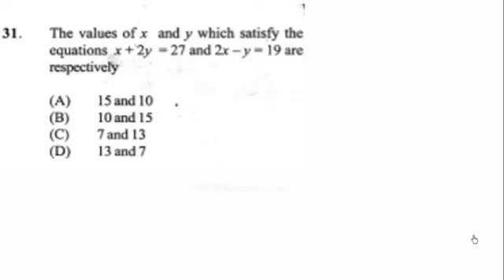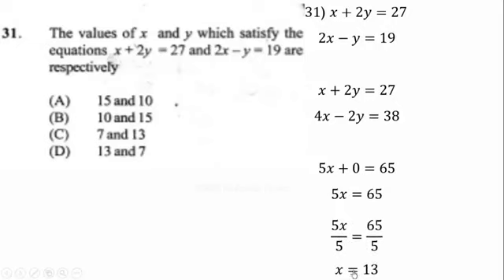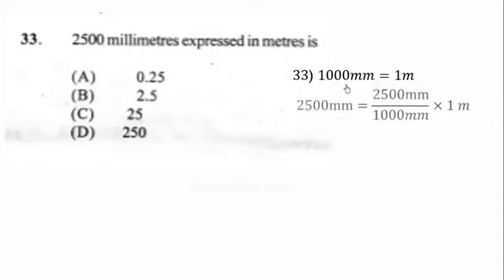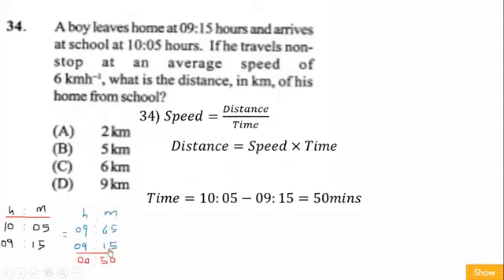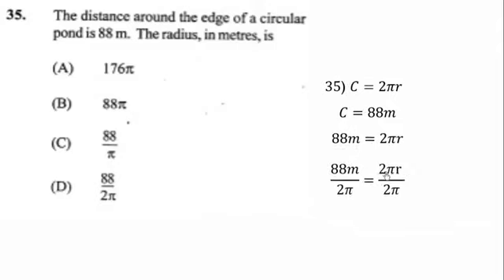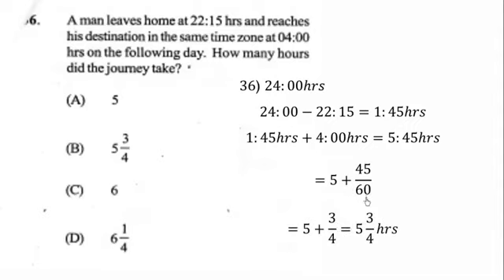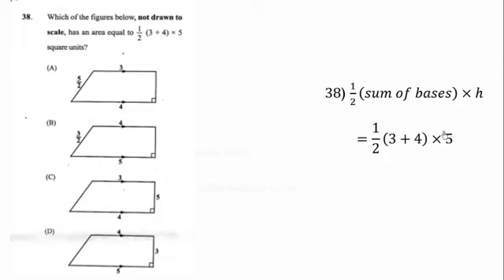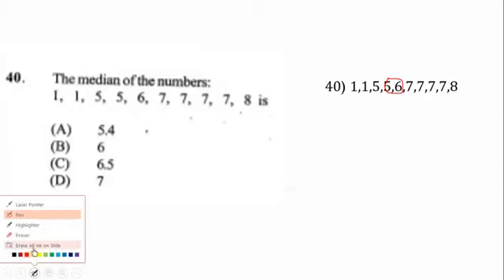PASS QUESTION ON NOV DEC 2019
nov dec candidate REGISTRATION IS still going on